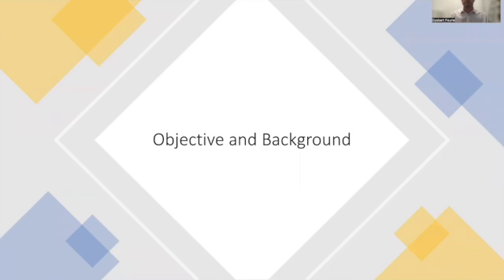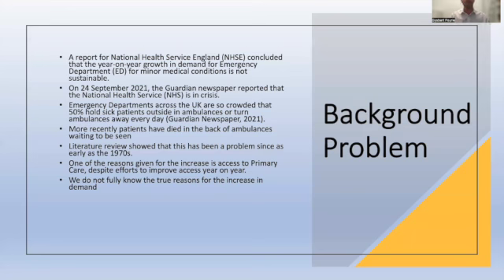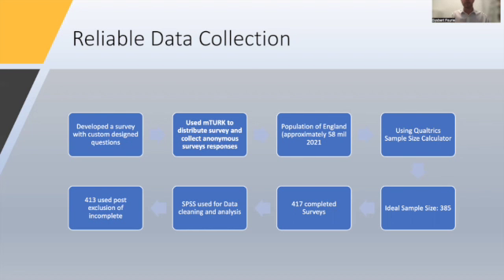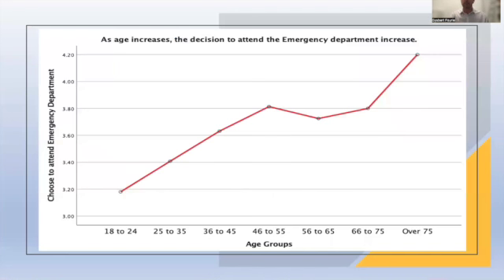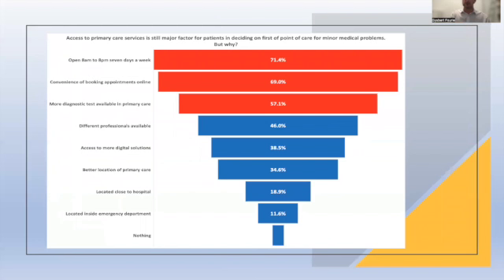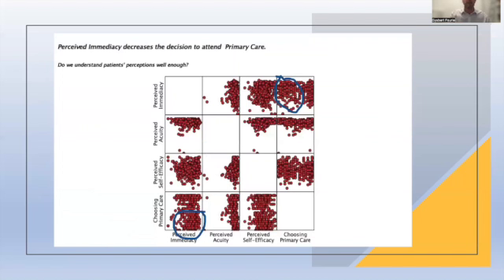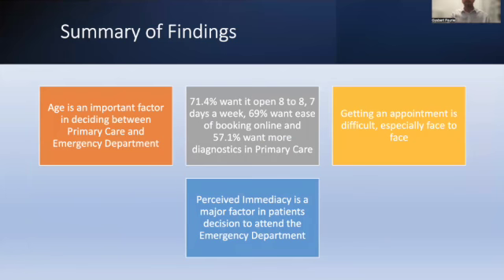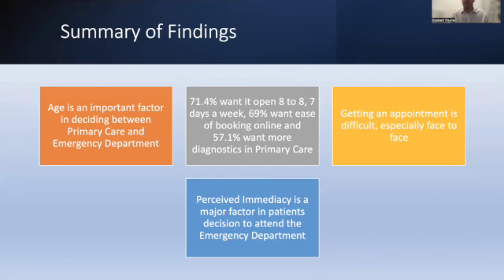DBA PracticumPerception of Acuity, Risk, Losses and Gains: Addressing Emergency Department overcrowd